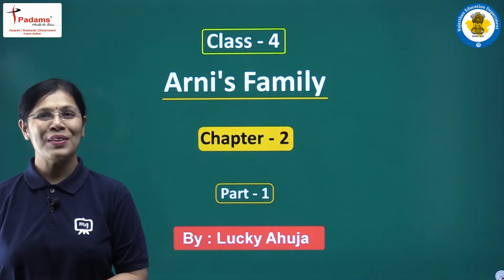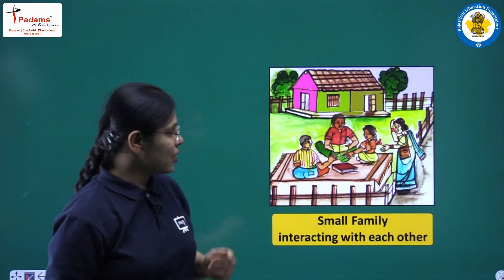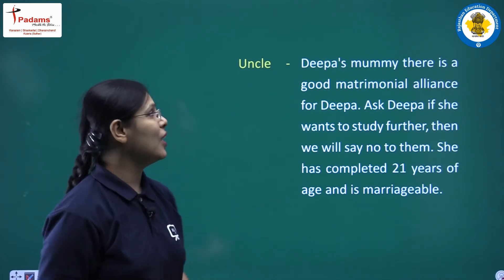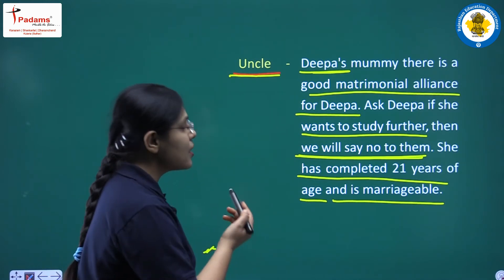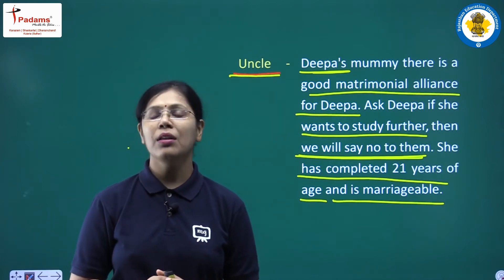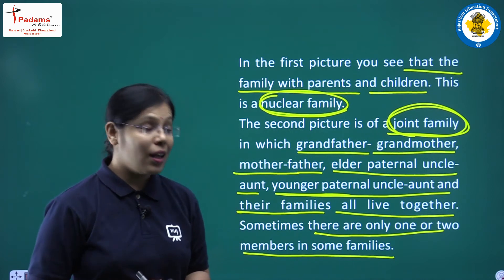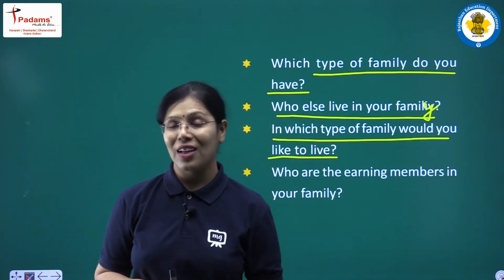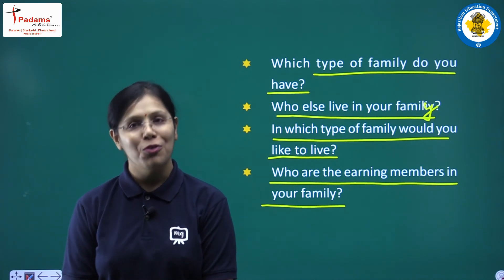NCERT | CBSE | RBSE | Class 4 | EVS | Arni's Family | Part - 1